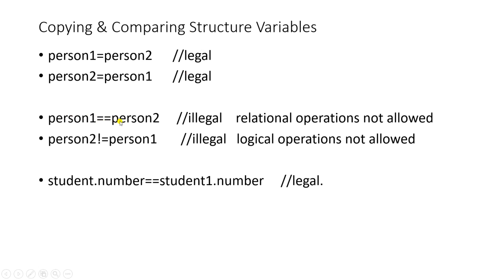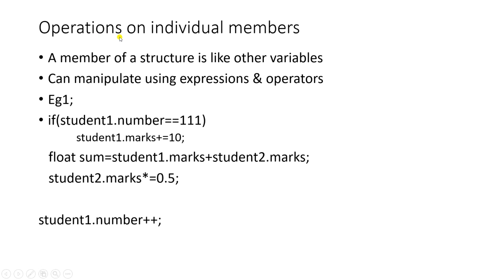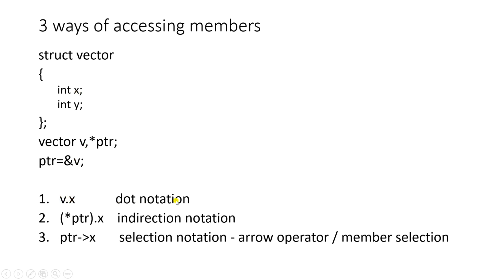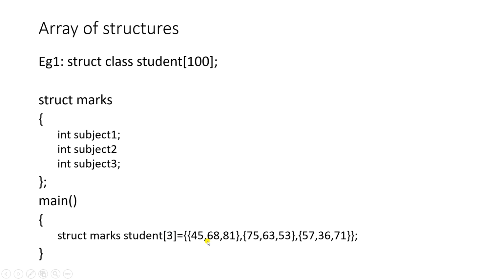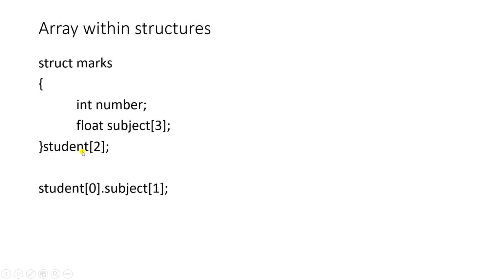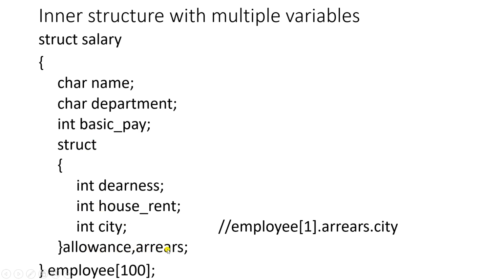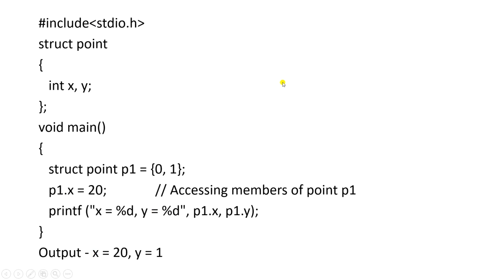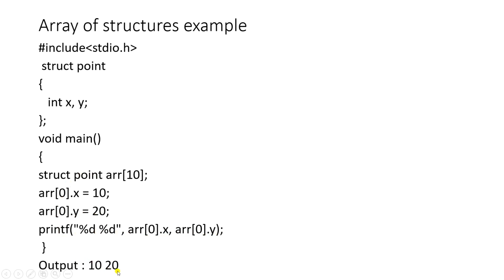EST 102 PROGRAMMING IN C MOD 3 STRING PROCESSING PART 3-Asst Prof RG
KEYWORDS-strcmp,strcat,strlen,strcpy